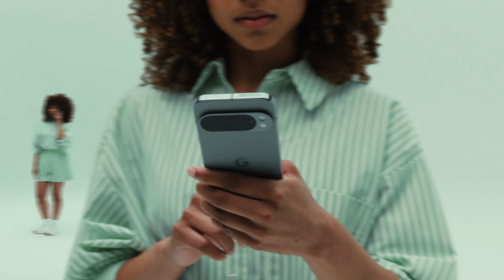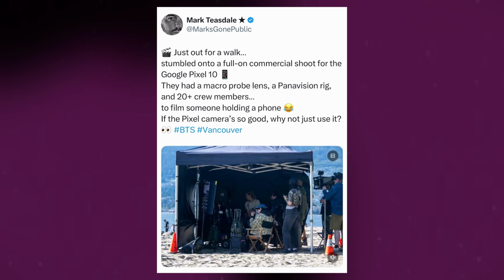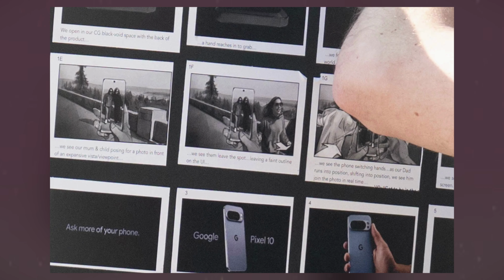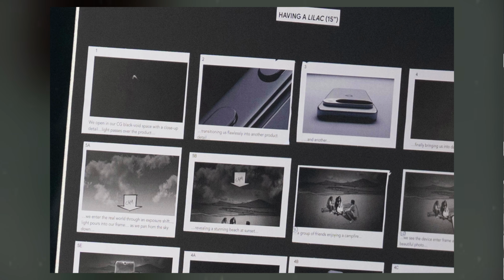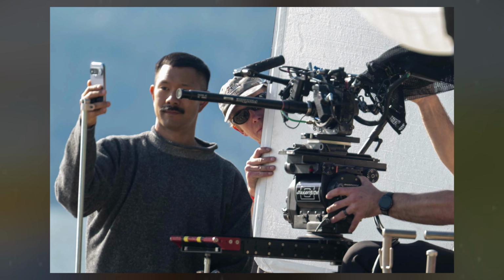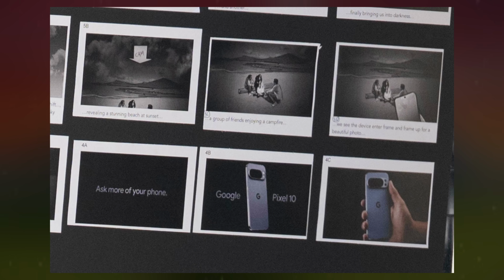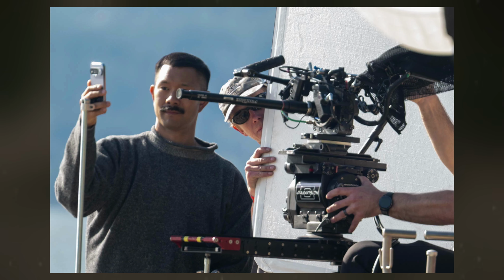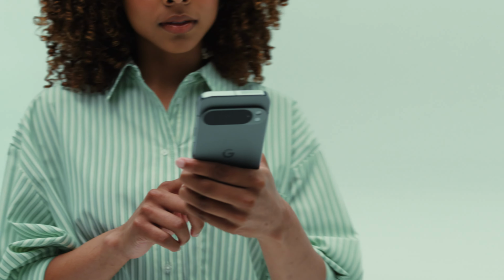Google Pixel 10 Pro - FIRST LOOK!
Google Pixel leak ever caught on camera—literally. The Pixel 10 has just been spotted in the middle of a full-blown commercial shoot, and this time, it’s not some blurry render or sketchy prototype. This was a professional shoot, out in public, and someone recorded it all.

Hope to see you Guys in te Next One, have a Good Day.